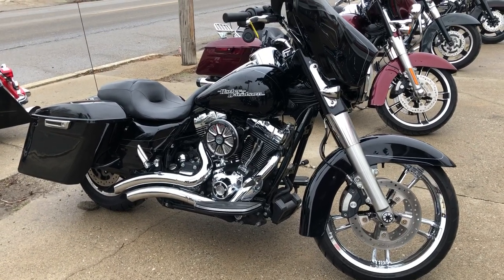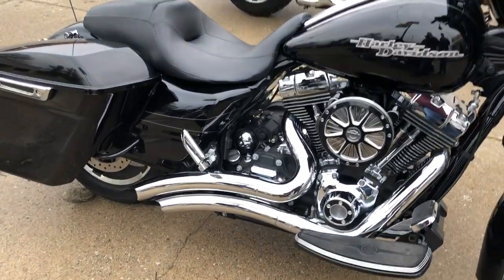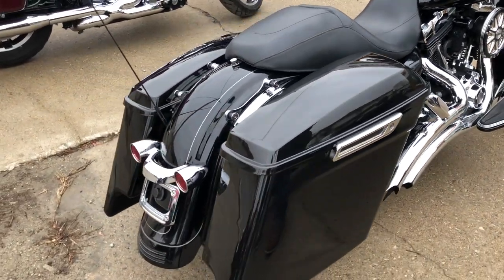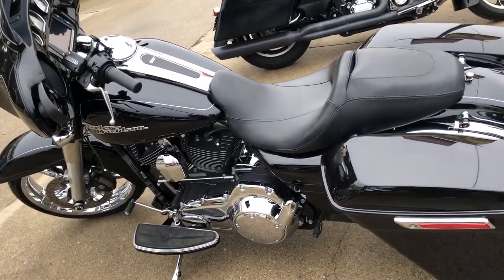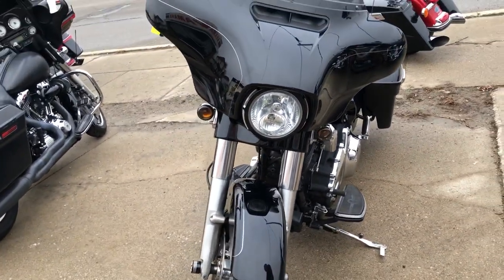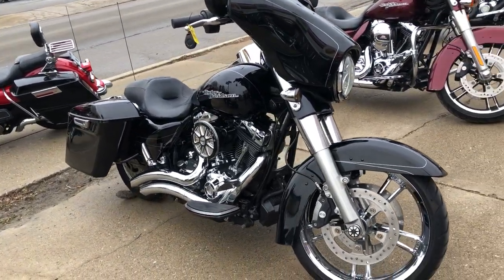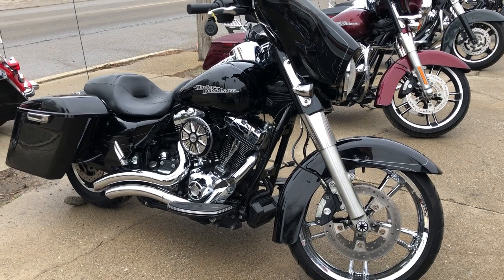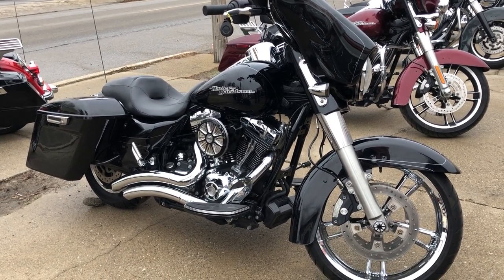2015 HARLEY STREET GLIDE SPECIAL FOR SALE IN MI U6835